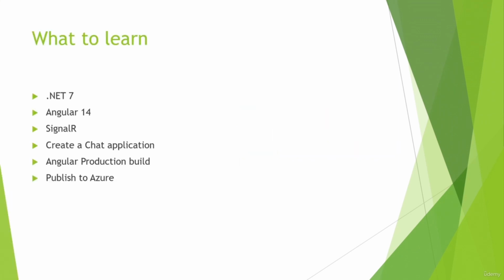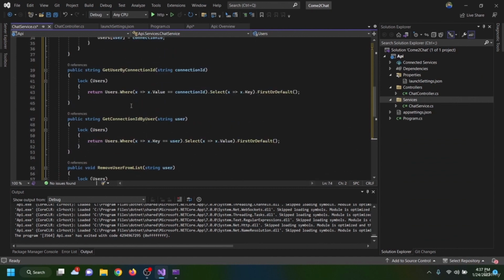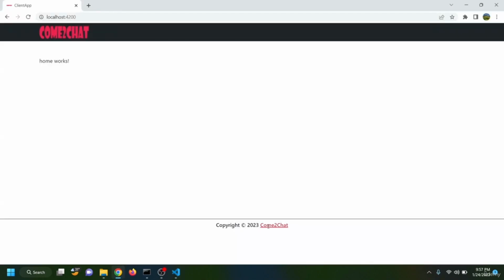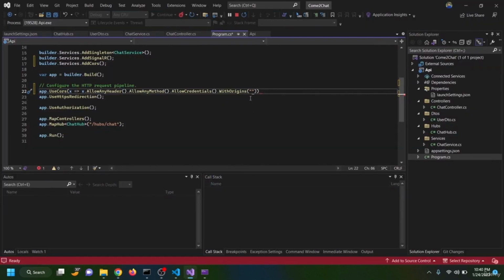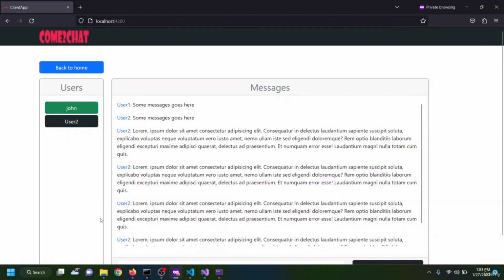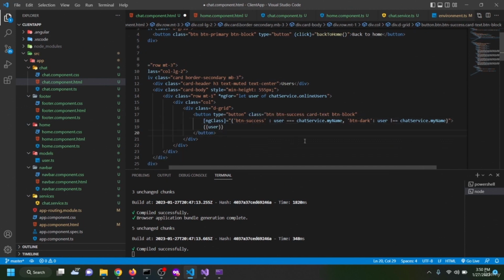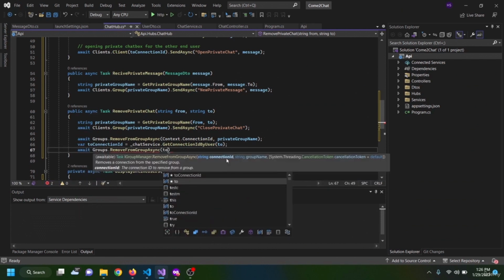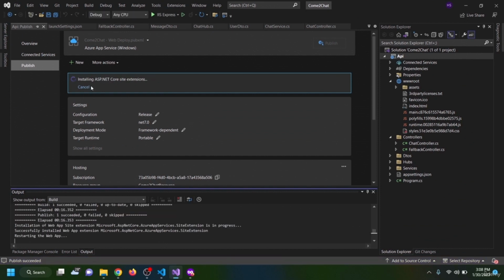Chat Application using .NET 7, SignalR and Angular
Learn how to create a simple chat application using .NET7, SignalR and Angular. Learn how to deploy and publish your creative application onto Azure in order for everyone in this world use it and have fun with it.
Angular 15 CRUD App | Build a CRUD App with Angular Material UI

You will learn how to use .NET Web Api talking with Angular project and how to use SignalR to to send asynchronous notifications to our angular web application where user can chat with each other.

After creating our application and finishing it, then we will use of Angular build cli command to make a production of our angular application. Everything from angular project will be built and stored in our Web API wwwwroot folder and from there we will be able to deploy our awesome application into Azure and make our chat application available for the rest of the world. We also how to use from github to save our changes into repository. We also learn how to design our chat application using Bootstrap 5. By the end of this course you will have the confident to write some basic web api, angular and signalr application from developing to production. We learn how to use of angular services in order to connect to signalr hubs as well.

        Create a chat application from scratch
        .NET 7 Web Api
        Angular 14
        SignalR
        Angular Production Build
        Azure deployment

        Some previouse knowledge with Angular, C# and .NET is highly recommended
        At least 6 months of web development experience
        Not an absolute beginner course friendly

Who this course is for:

        Mid level beginner to intermediate web developer